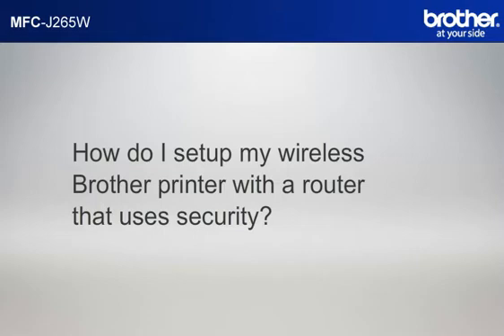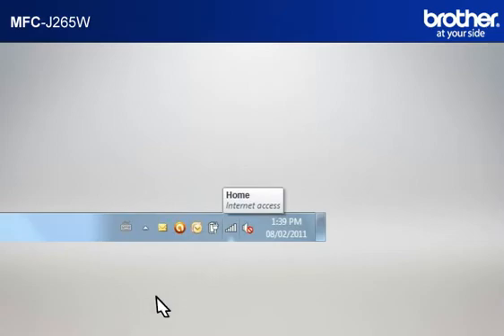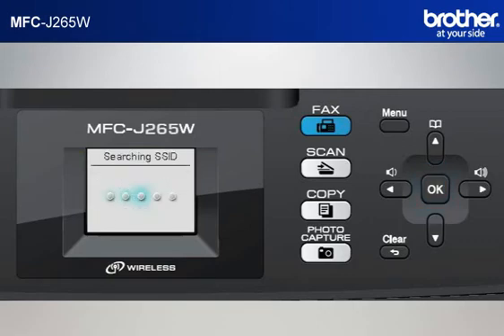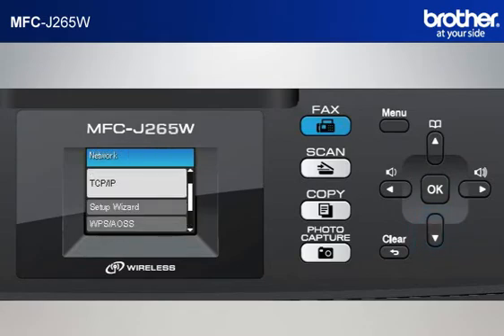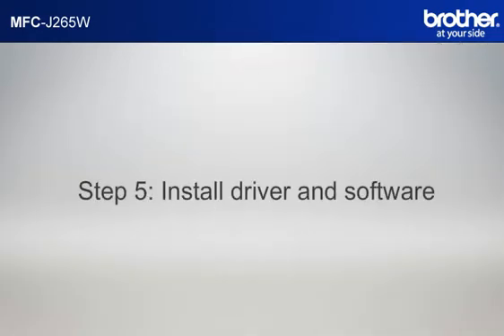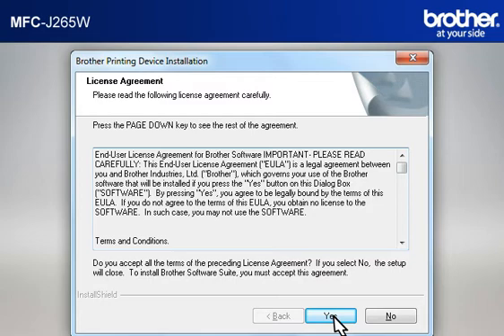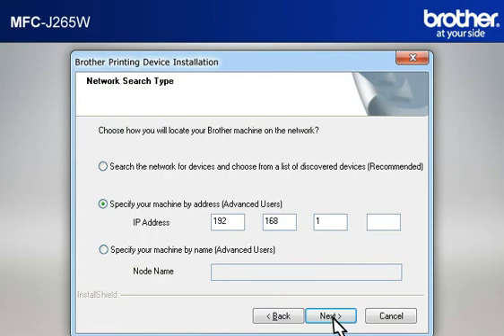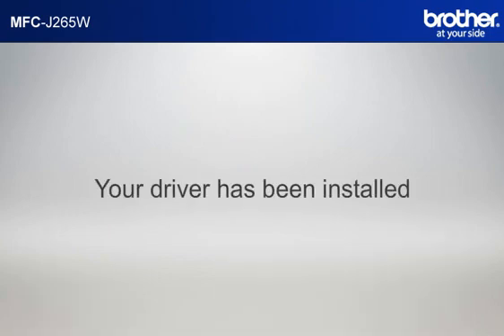Win7 - Setup my Wireless Brother inkjet All-in-one with a router that uses security. MFC-J265W